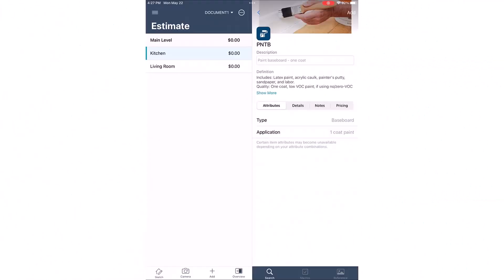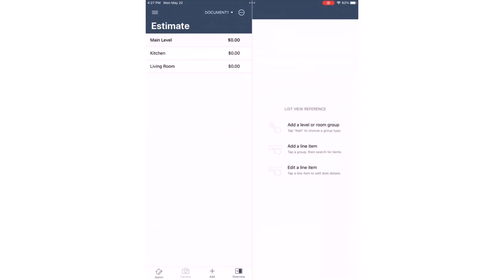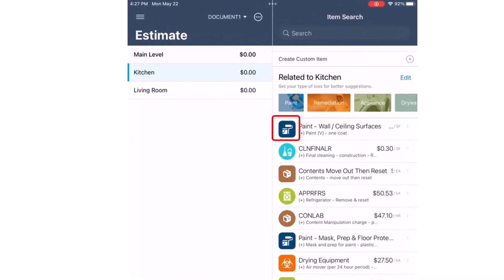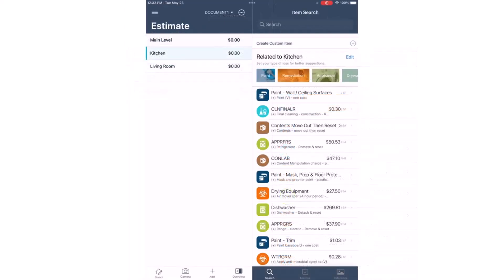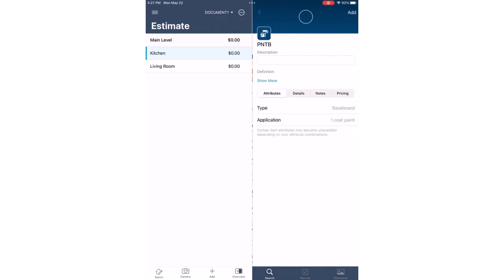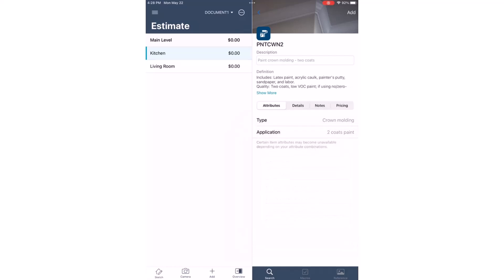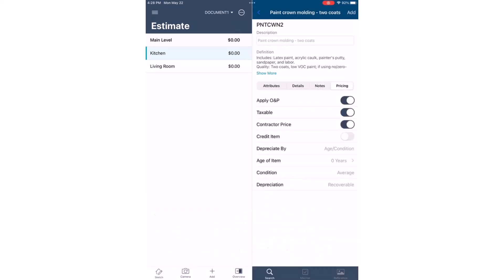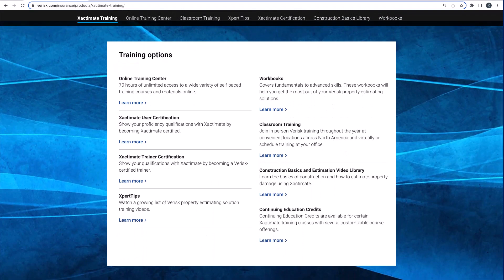Xactimate Xpert Tip: Adding Super Items and Attributes Using Xactimate Mobile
In this Xpert Tip, you will learn how to add line items to an estimate using super items and attributes in Xactimate Mobile.

0:11 Introduction
0:29 List View Reference
0:38 Related Line Items
0:48 Super Item Icon
0:56 Regular Line Items
1:02 Quick Tip: Adding Bulk Line Items
1:19 Adding a Super Item
1:25 Using Attributes
1:50 Adding Additional Details to the Super Item
2:07 Conclusion

Line Item Estimation, Xactimate Mobile Features, Super Items Usage, Attributes in Estimating, Bulk Line Item Addition, Insurance Claims Adjusting, Estimation Tools for Adjusters, Mobile Claims Software, Property Damage Assessment Tools, Advanced Xactimate Techniques